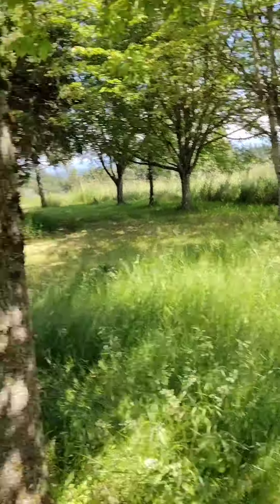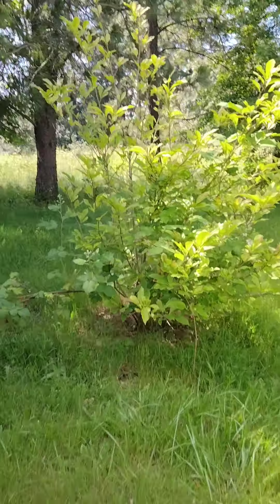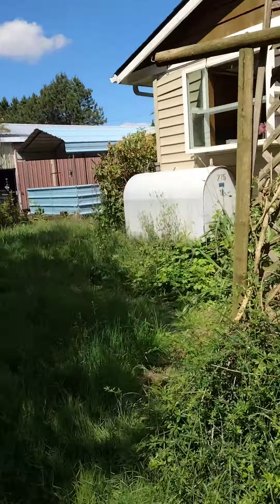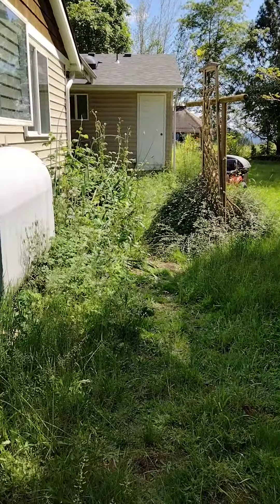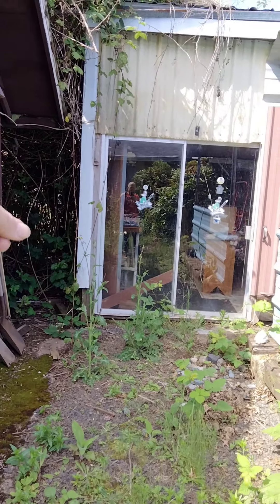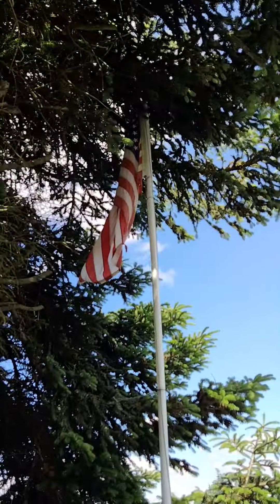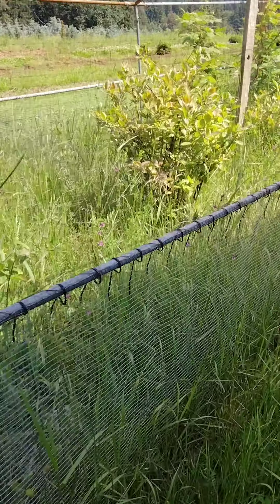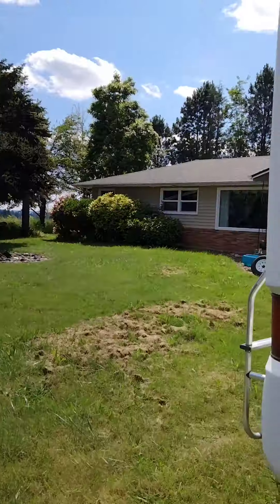showing you the property of my grandma's farm ☺️